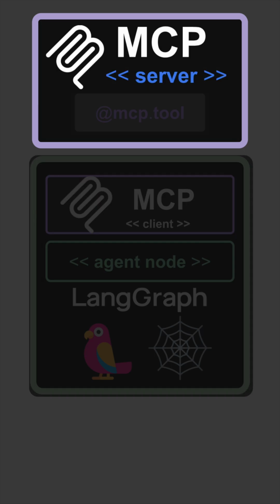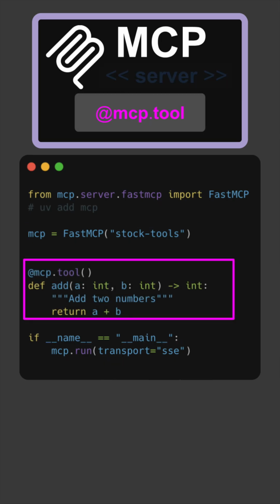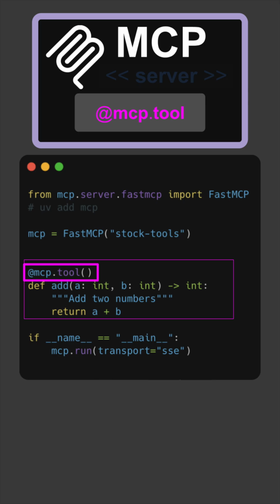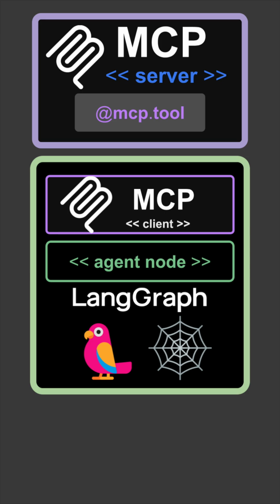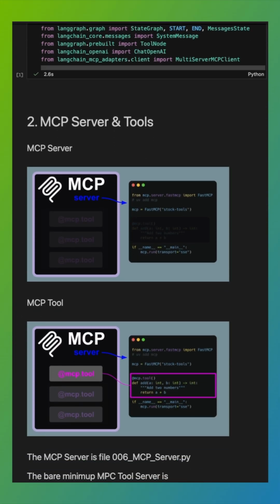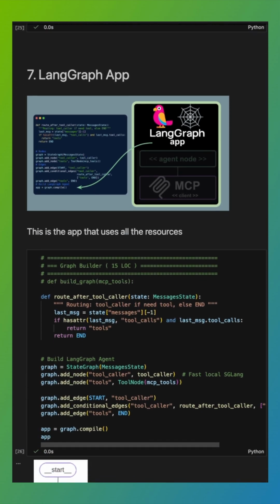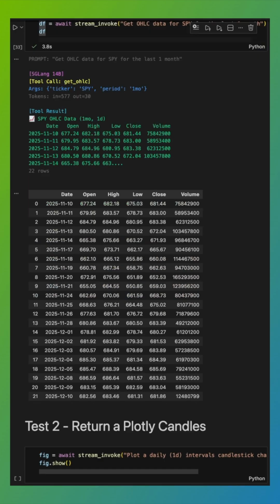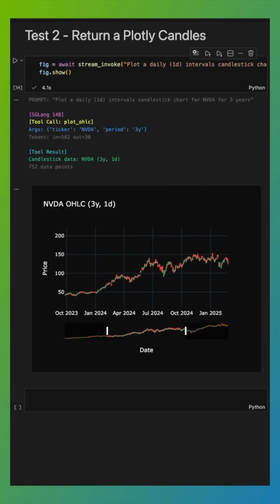Simple MCP + LangChain LangGraph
Quick guide to building Model Context Protocol (MCP) with LangChain LangGraph